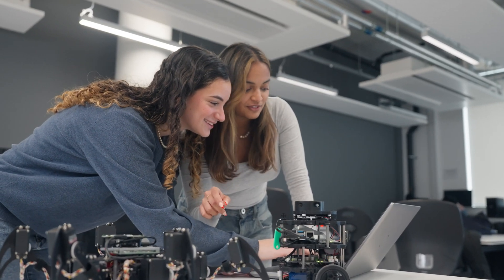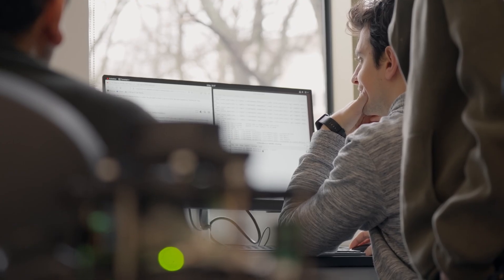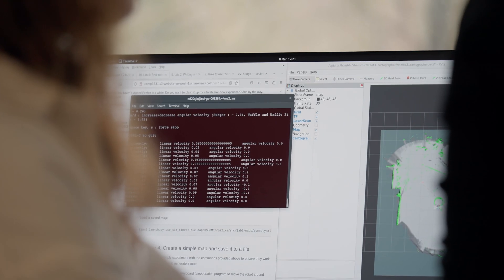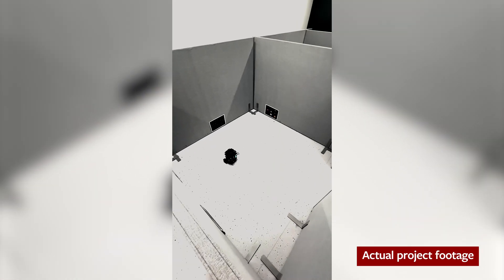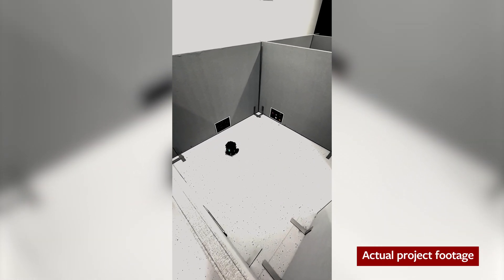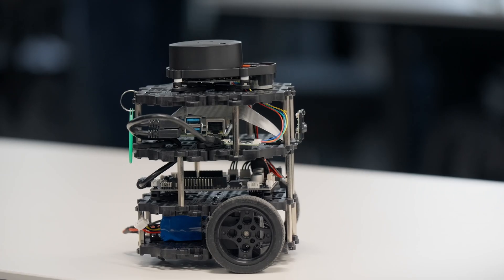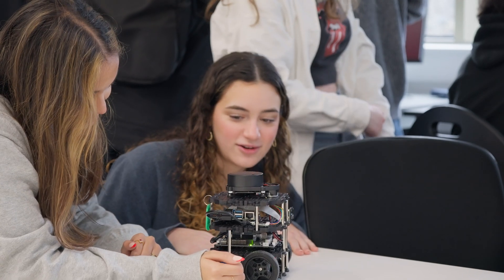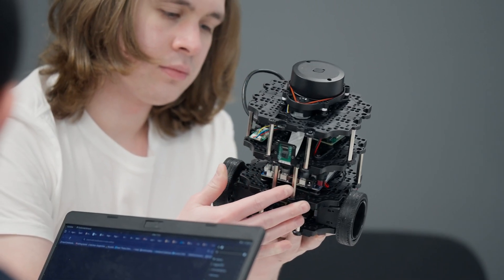Undergraduate Project Work - Programming Autonomous Robots at Leeds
Join our students, Harith I., Harith A., and Niamh, as they discuss their third-year project that introduces them to autonomous robots.

This group project provides students with the opportunity to learn how to program and create fully autonomous robots, solve problems, and gain the skills needed for a career in computer science. Find out more about our computing projects

Date recorded: March 2024. Course content (modules/components) and opportunities available may change from time to time.
The School of Computing was renamed to the School of Computer Science in September 2024.